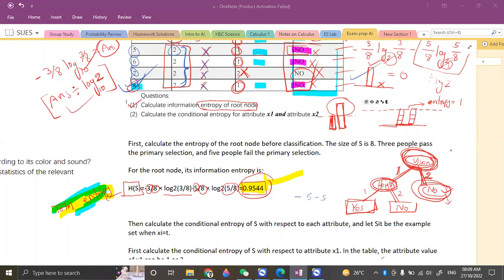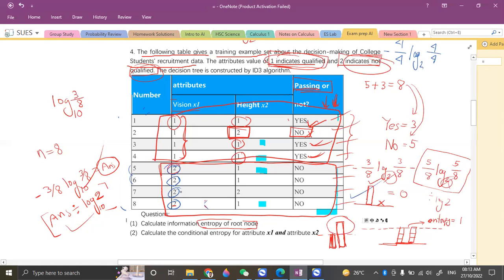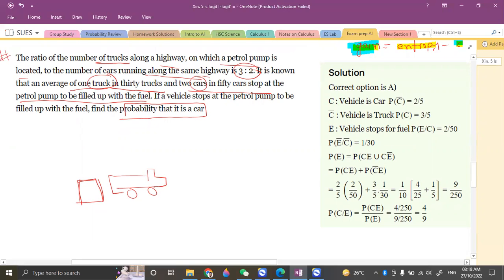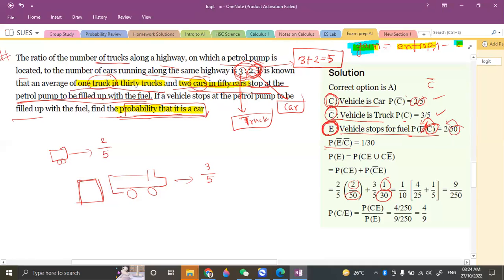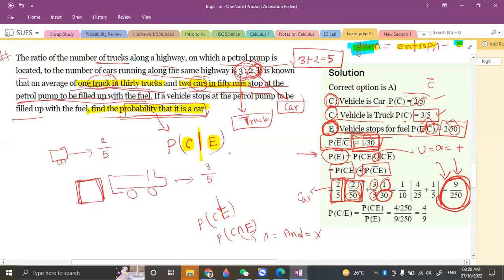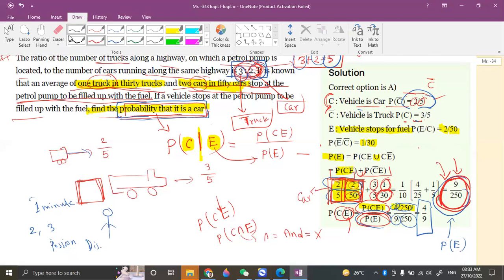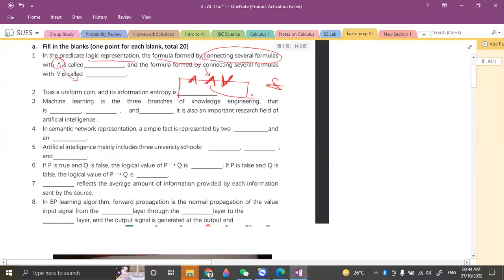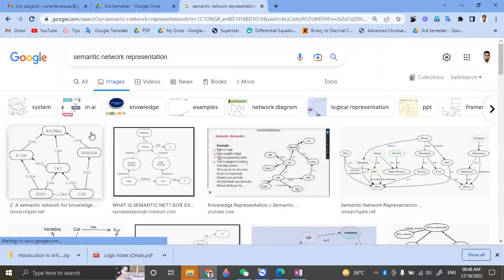Introduction to AI [ Final exam preparation ] Part 2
Topics:
Decision Tree ( ID3 Algorithm)
Probability Theorem
Entropy Calculation
First Order Logic
Truth Table